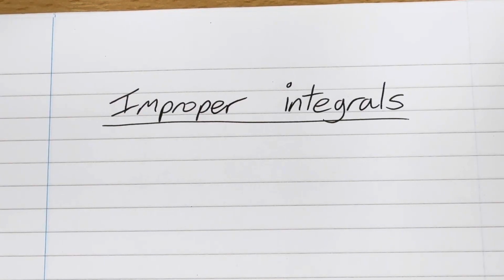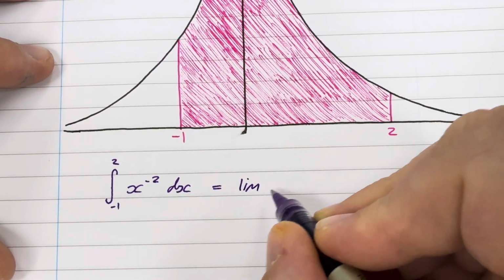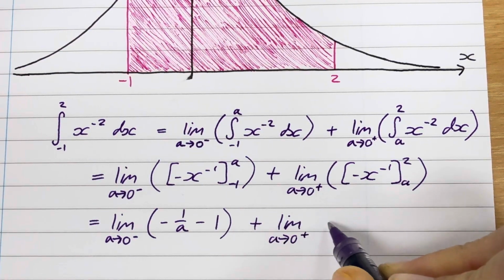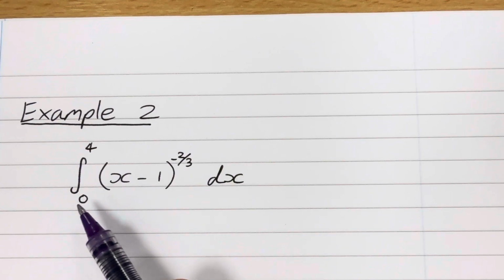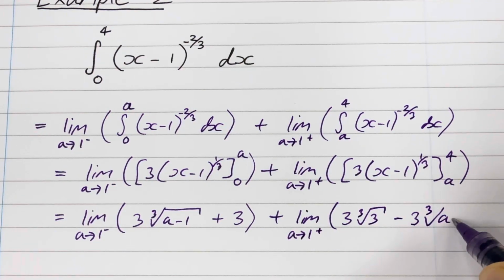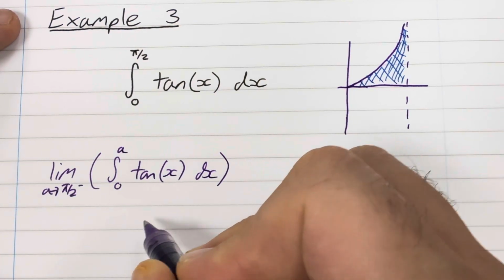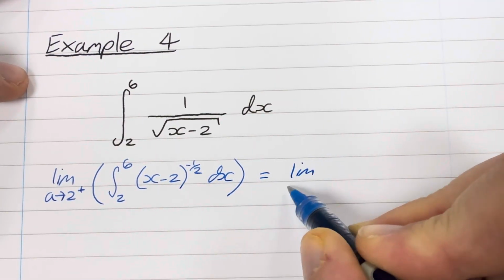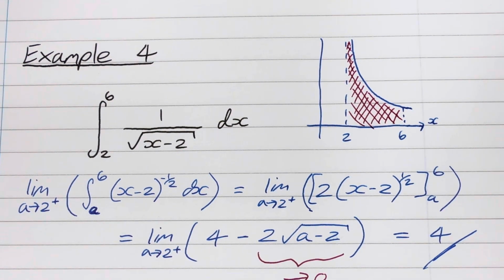CPY2 37 Improper Integrals 1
In this video we consider integrals which have a vertical asymptote in the interval and I explain how we are expected to deal with these in A Level Further Mathematics